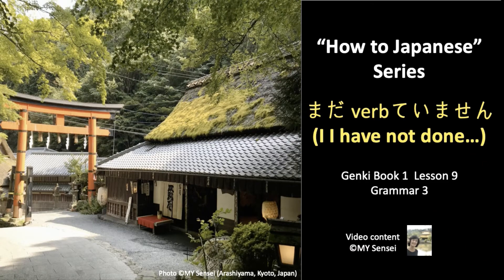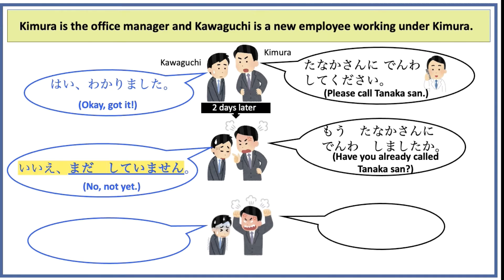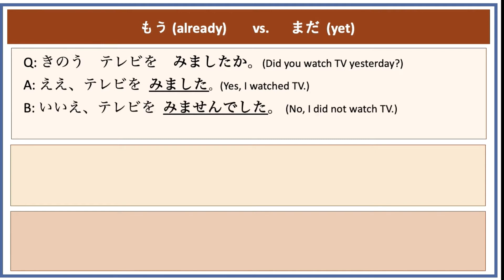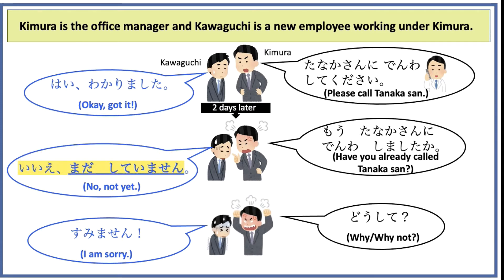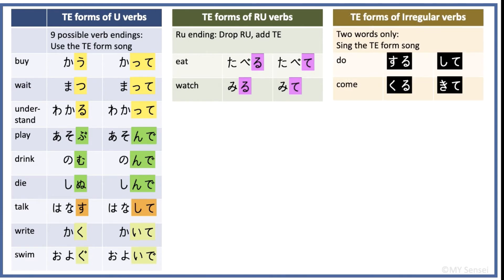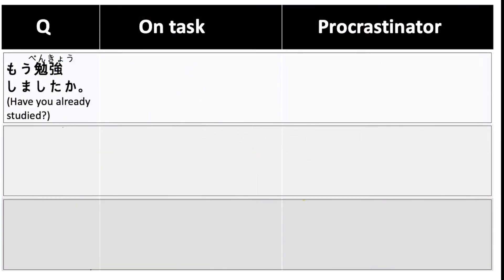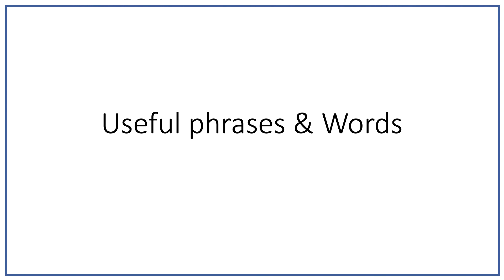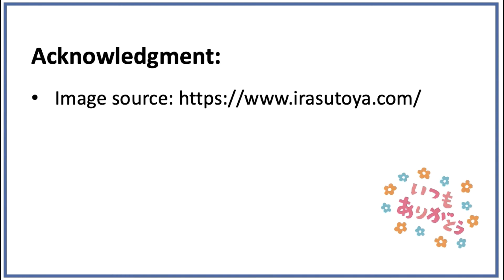Genki L9 まだ verbて いません (not yet!) mada VerbTE Imasen (JLPT N5)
In this video, you will learn how to use まだ verbて いません (Mada VerbTE Imasen) to describe something that has not been done yet by yourself or by others. You will also learn how to tell this sentence pattern apart from the regular past-tense sentences.